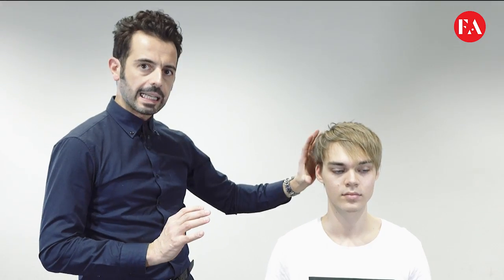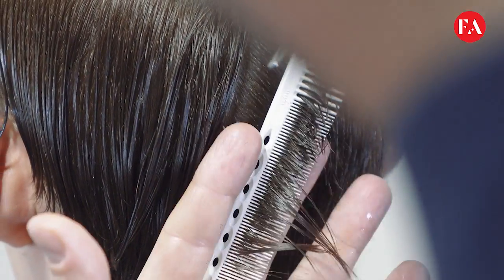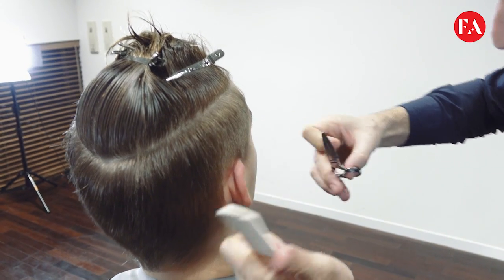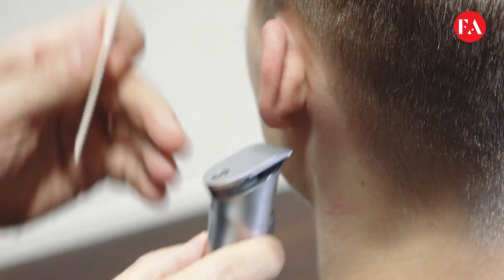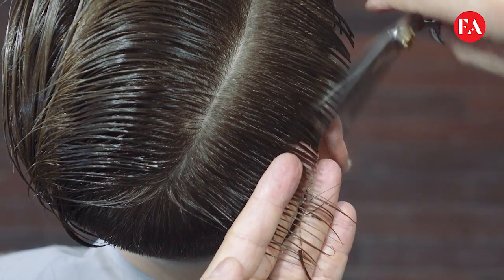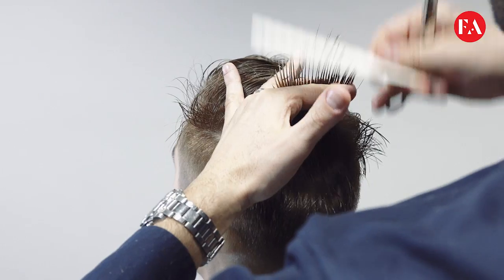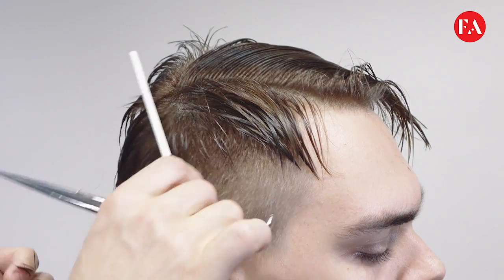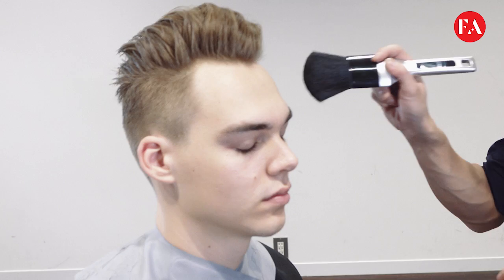Mens Haircut ⎮ Barbering Technique ⎮ Contemporary Hairstyle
Nik`s haircut is a mission to create a  masculine hairstyle with a modern look. The video showing a perfect balance using a scissor over the comb techniques below the crown area blending a contemporary hair texture and hairstyle above the crown area.